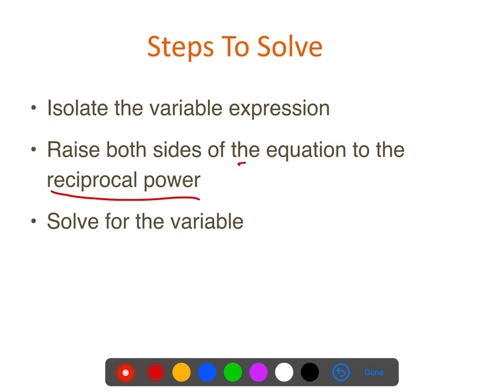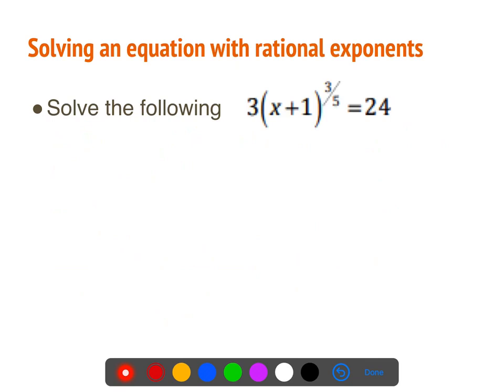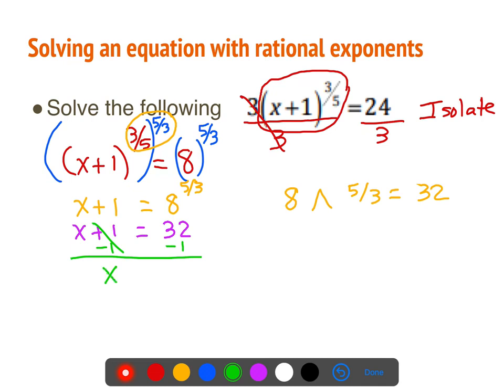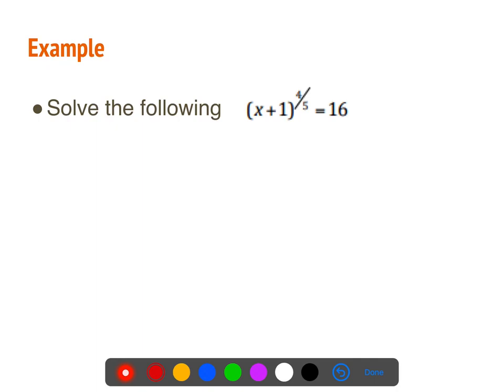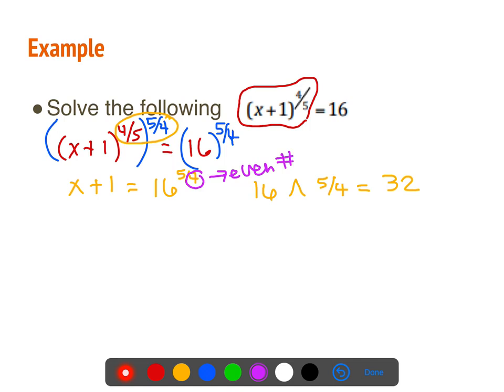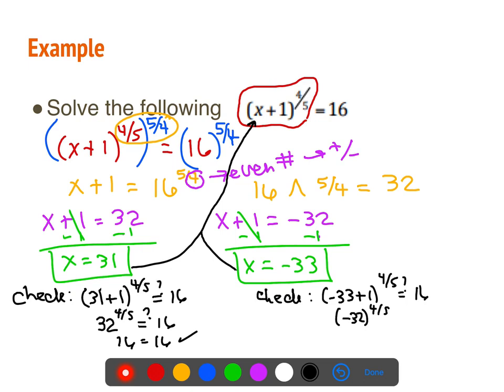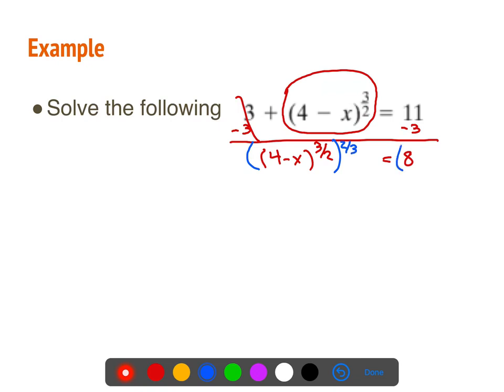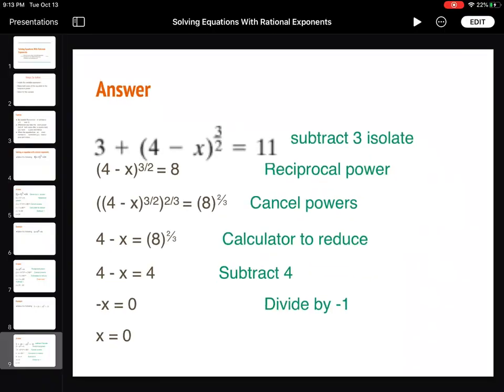Solving equations with rational exponents video